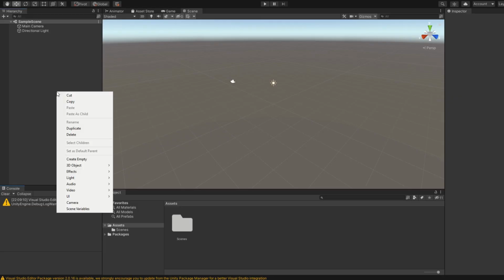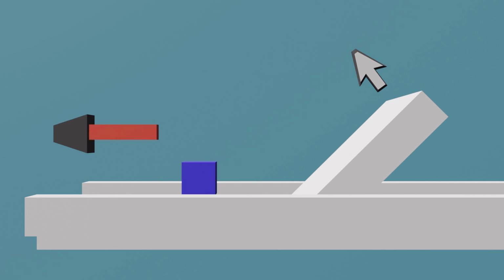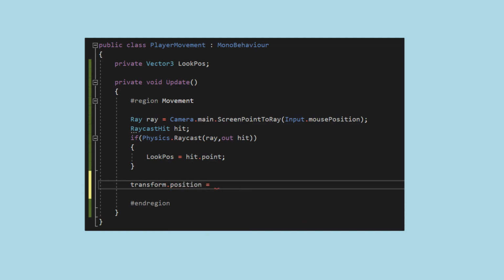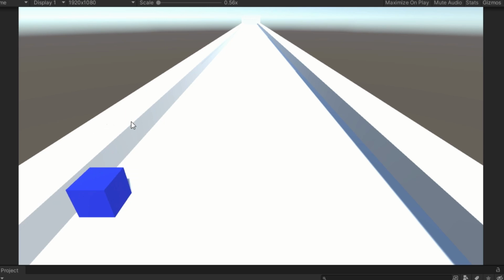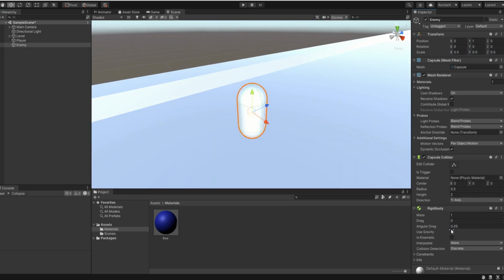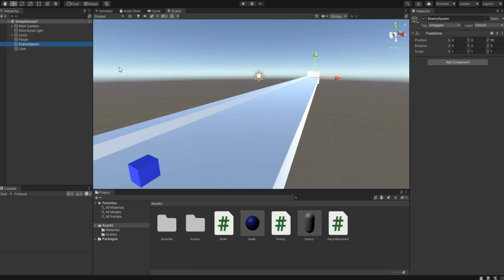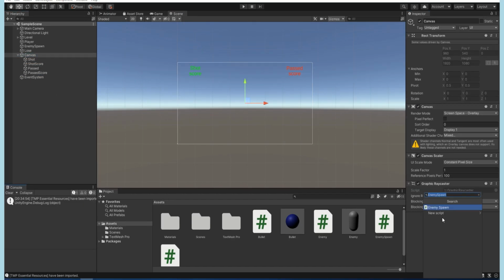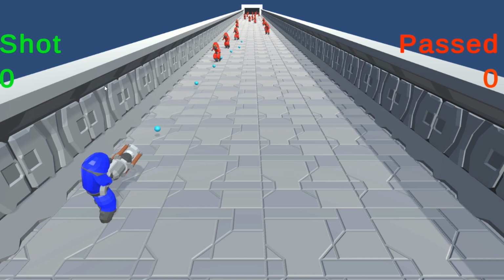How To Make An Easy Game For Beginners In Under 7 Minutes | Unity Tutorial